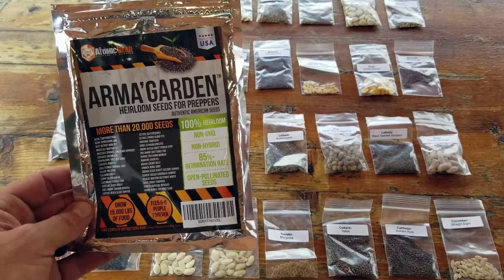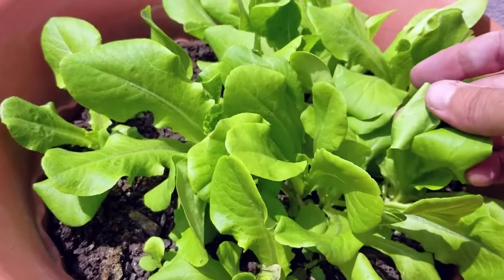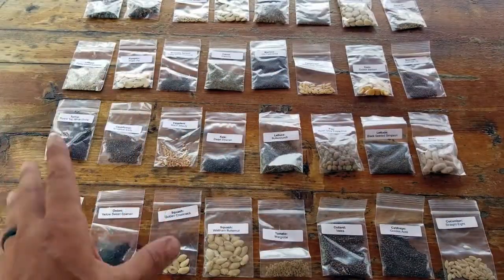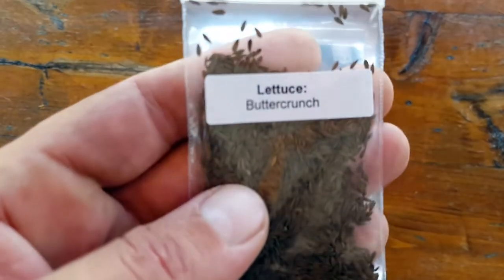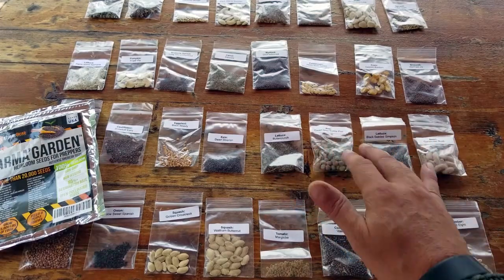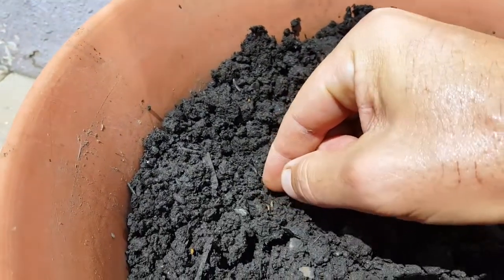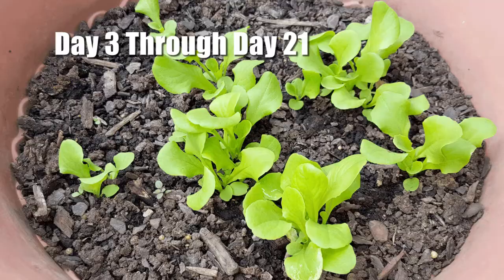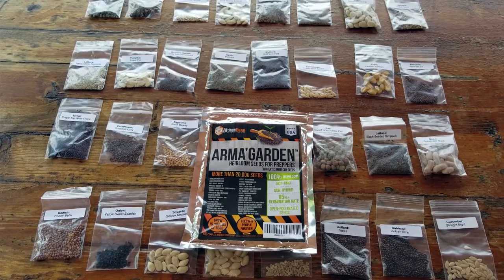The Atomic Bear: Heirloom Seeds Review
Coach Helder reviews the heirloom seeds from The Atomic Bear for survival and emergency preparedness.